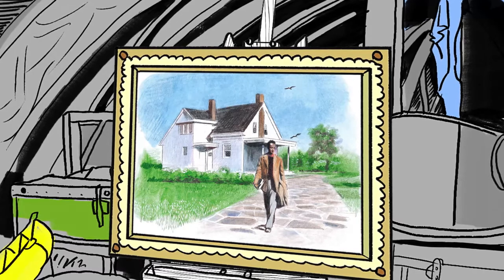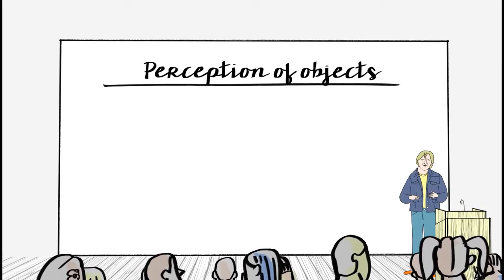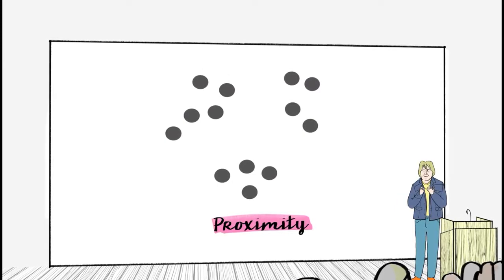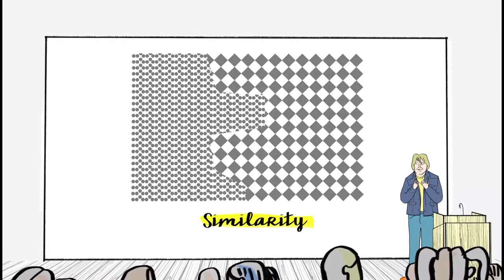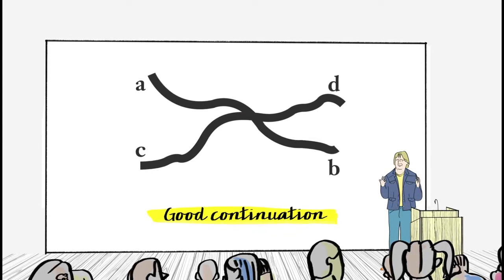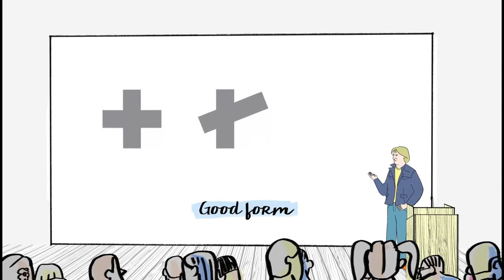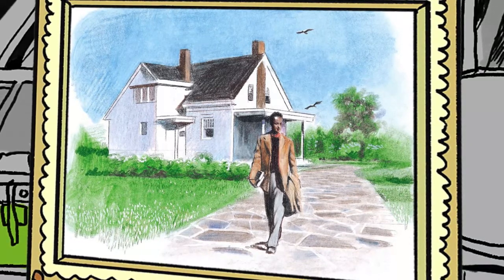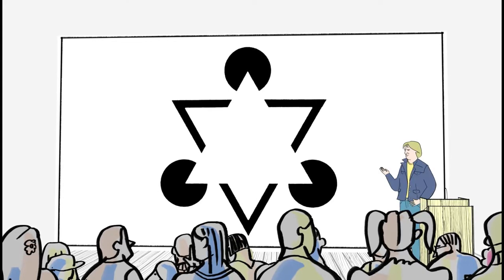Lesson 28 - Cognition - Perception of objects | Introduction to Psychology